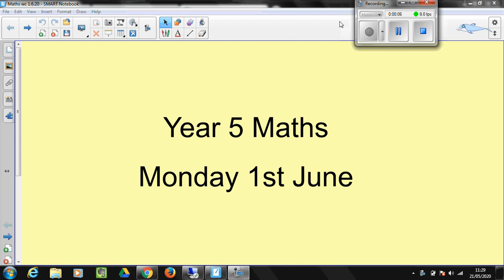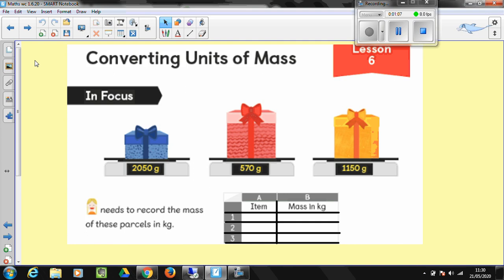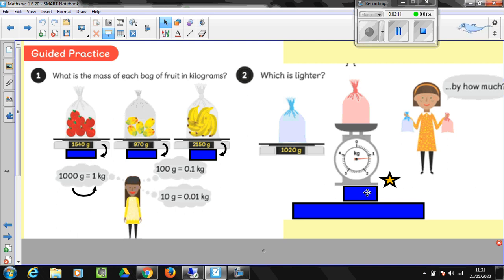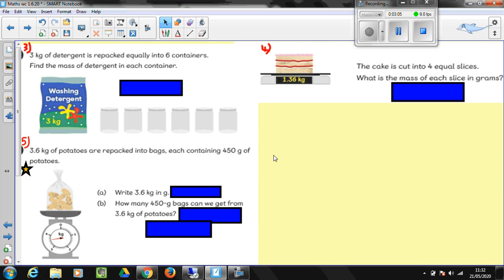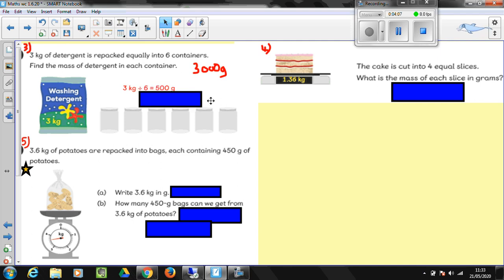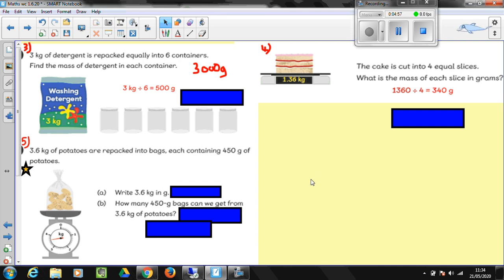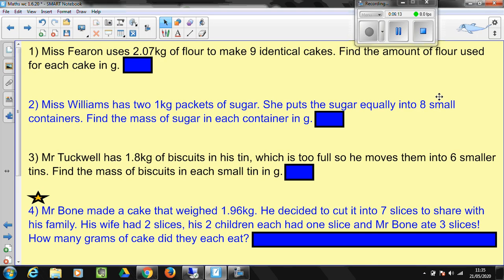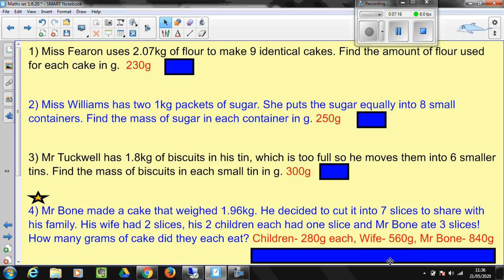Year 5 Maths Monday 1st June